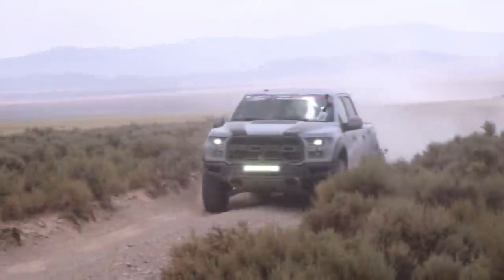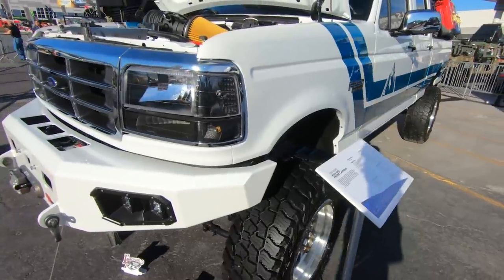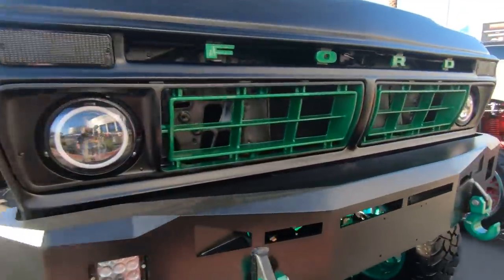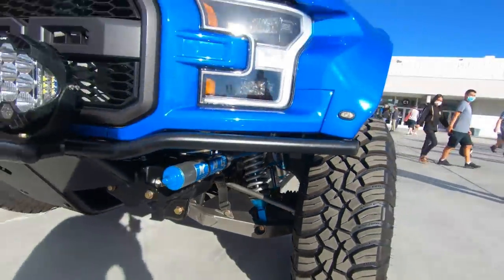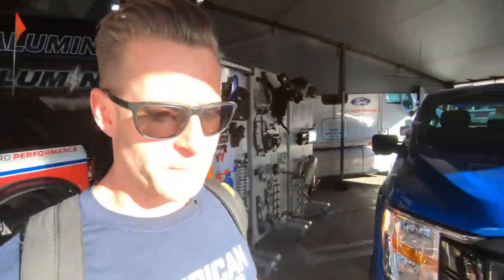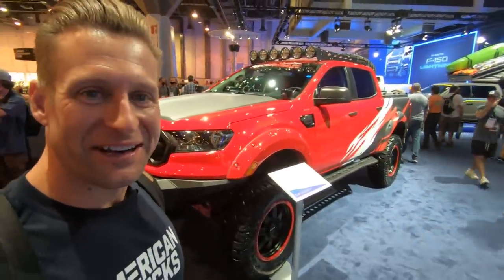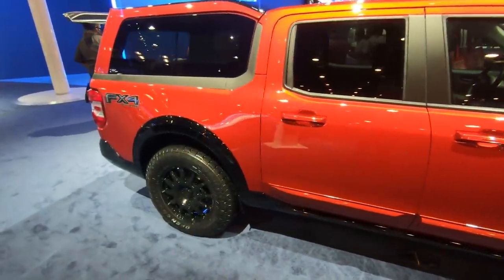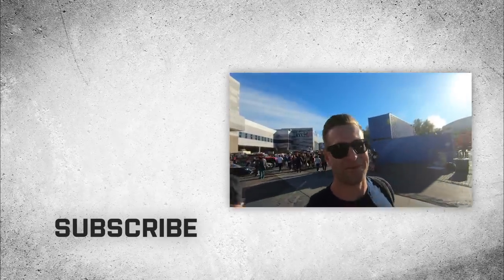Biggest & Baddest Ford Trucks of SEMA 2021 | Walkarounds, Event Coverage & More | The Haul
Check out some of the biggest and baddest Ford truck builds at SEMA 2021! With vehicle walkarounds, event coverage and much more, you won’t want to miss this episode of The Haul.

0:00 - Introduction
0:57- OBS F-250 Overland Build
2:10 - What to Expect at SEMA?
3:10 - Ford Raptor Desert Runner
5:27 - Ford Booth
5:41 - BTR Customs F-150 Tremor
6:57 - Ford F-100 Eluminator
8:16 - Ford Performance Sport Truck
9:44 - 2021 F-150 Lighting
10:59 - Tucci Hotrods' Maverick
12:27 - Skyjacker Suspensions' 2021 Ranger
13:26 - Air Design's Maverick
14:21 - Addictive Desert Design's Raptor
15:40 - Wrap Up